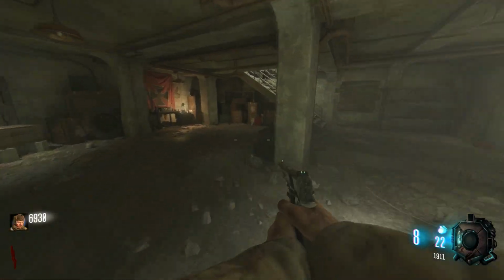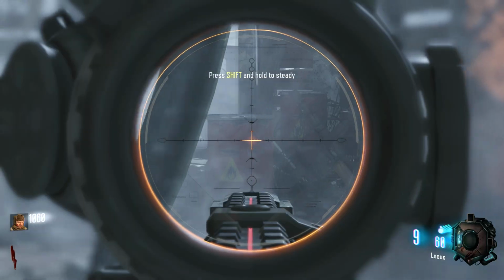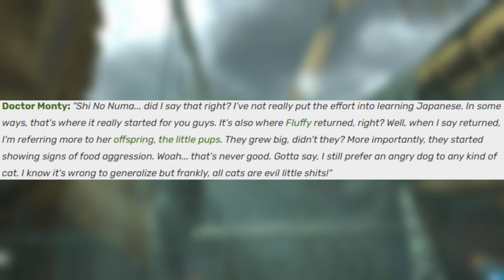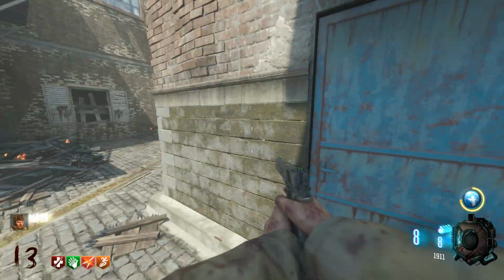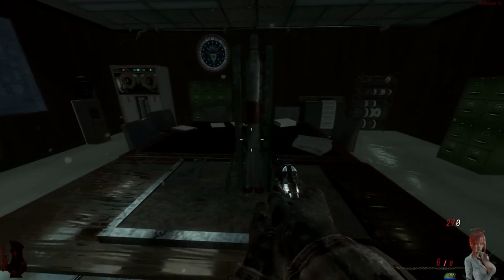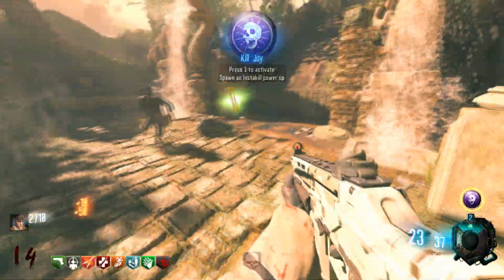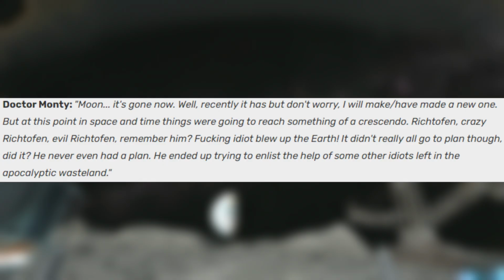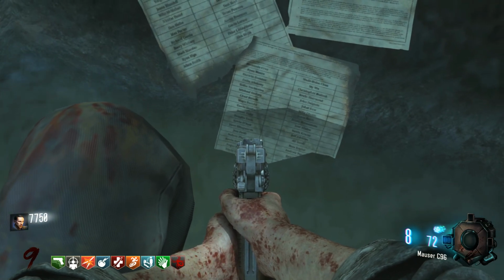36 Minutes of Details You May Have Missed in Zombies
🌏 Get NordVPN 2Y plan + 4 months free here ➼ It’s risk-free with Nord’s 30-day money-back guarantee!

Leave a like or Mr. Beast will never give you money.

0:00 - Nacht Der Untoten
6:29 - Verruckt
8:56 - Shi No Numa
10:20 - The Giant
15:23 - Kino Der Toten
20:25 - Ascension
23:12 - Shangri La
25:27 - Moon
31:27 - Origins